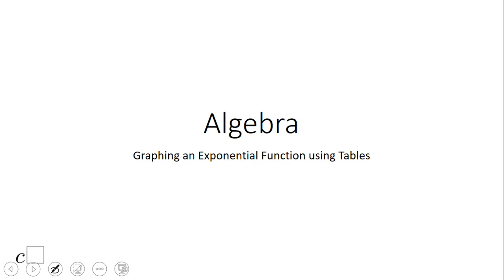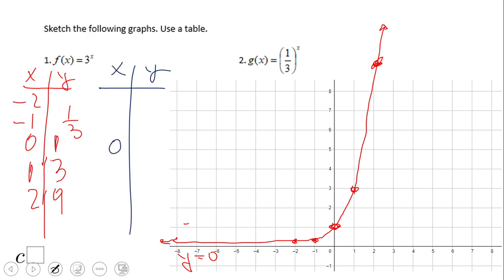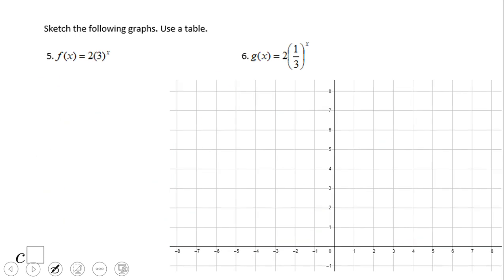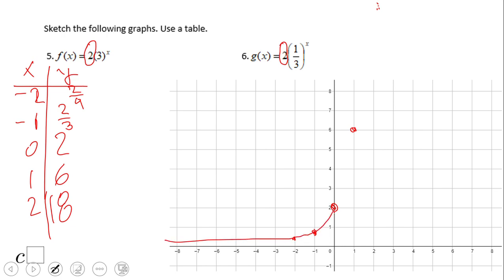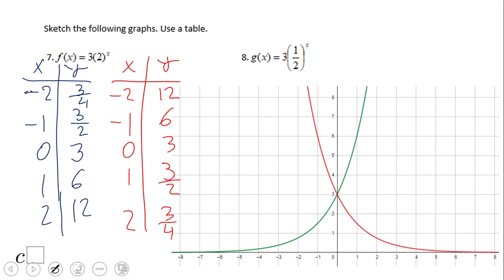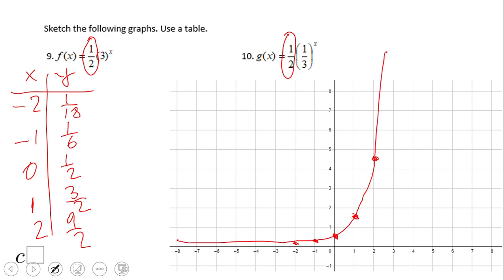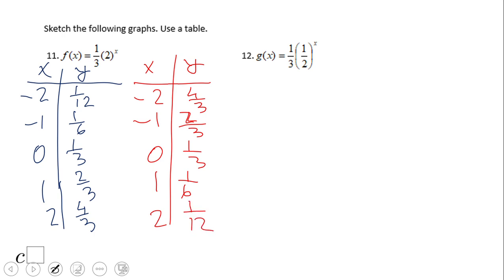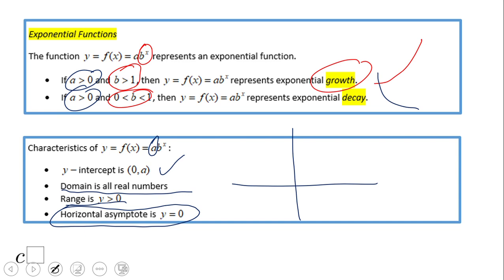Graphing an Exponential Function using Tables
This clip covers graphing exponential functions using tables. It contains a summary of important characteristics of exponential function (y-intercept, horizontal asymptote , domain, range)